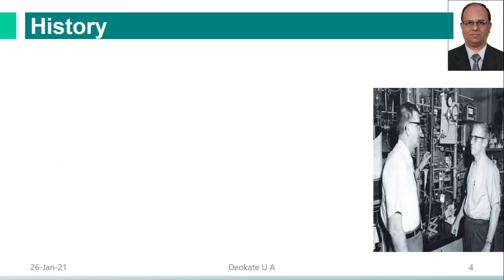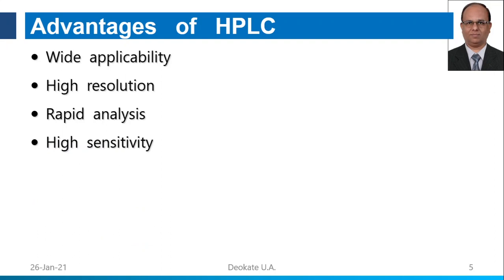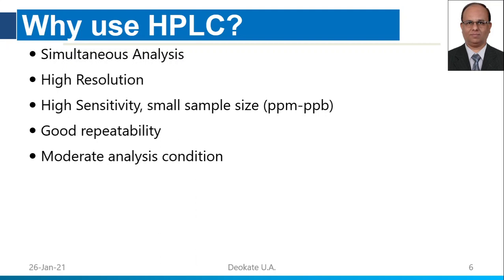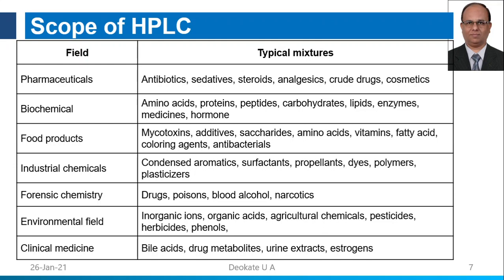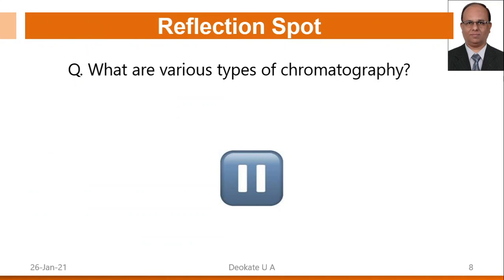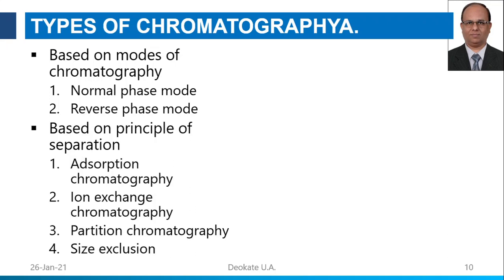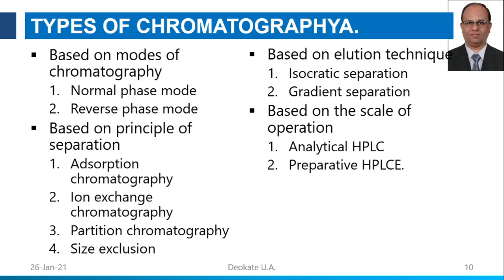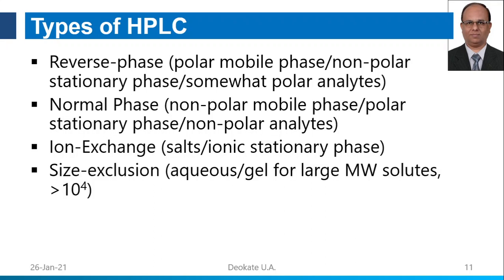HPLC Part I Uday A Deokate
Video lecture on HPLC part-1.
The learners will be able to:
Explain theory and principle of HPLC
Discuss   instrumentation of HPLC
Describe advantages, disadvantages and applications of HPLC
You will see the subsequent video's on this channel soon